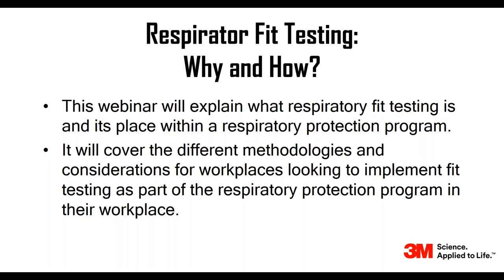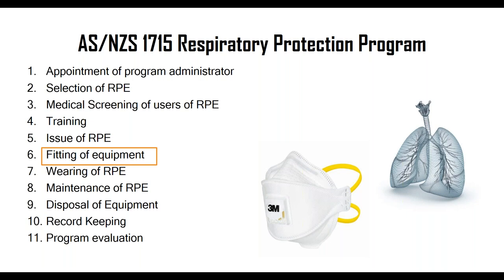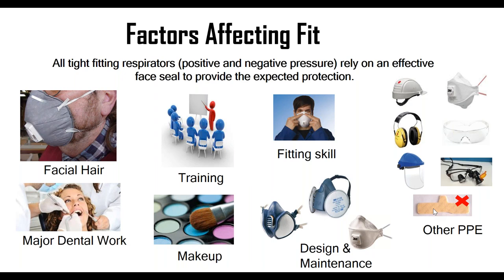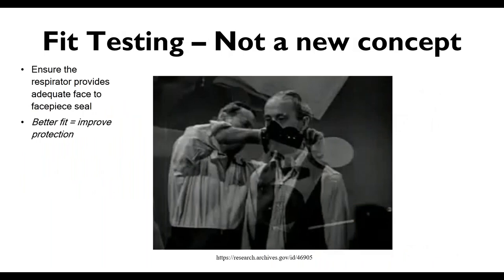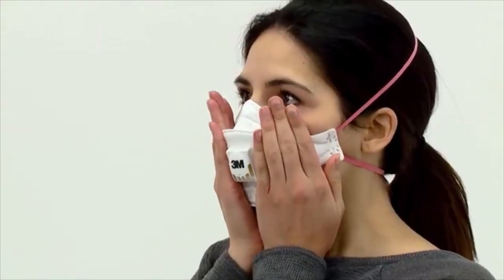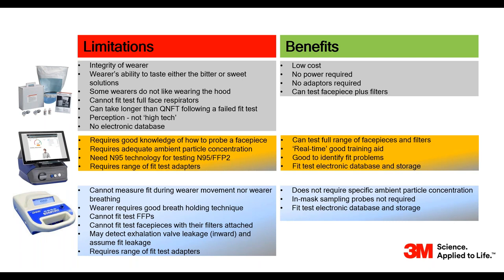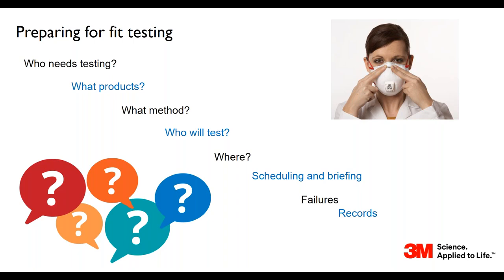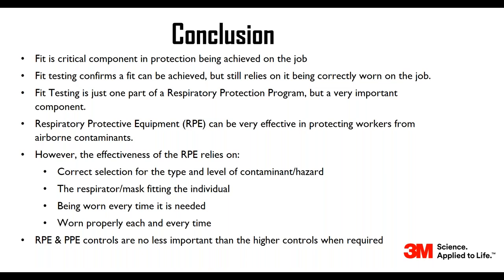Respirator fit testing – why and how (W21)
Presented by Mark Reggers from 3M
This webinar explains what respirator fit testing is and its place within a respiratory protection program. It will cover the different methodologies and considerations for workplaces looking to implement fit testing as part of a respiratory program in their workplace.